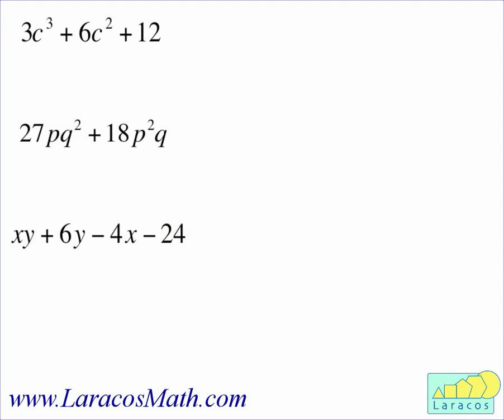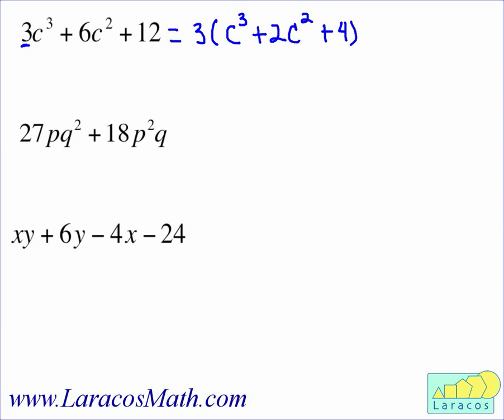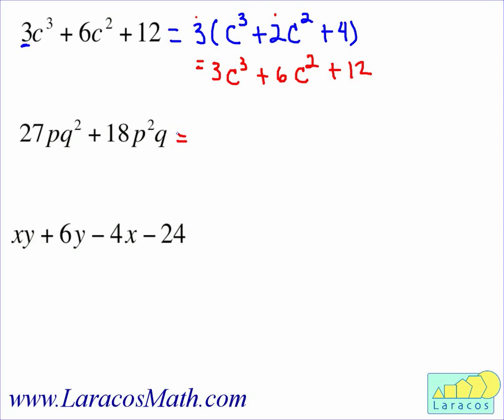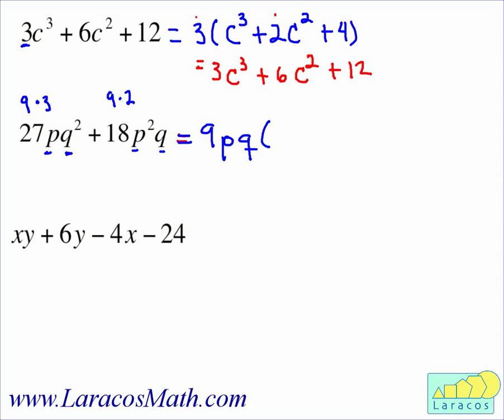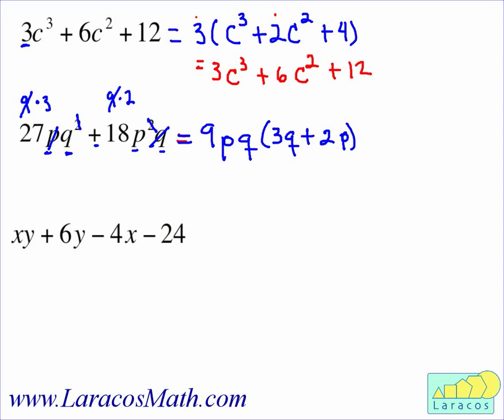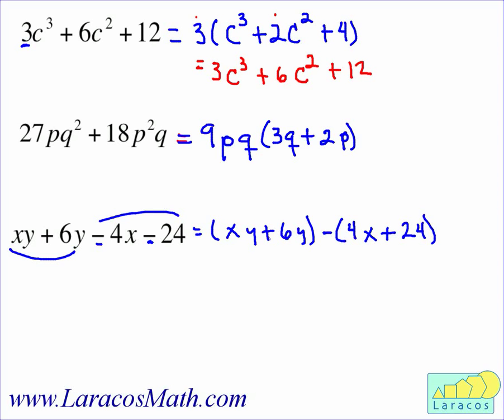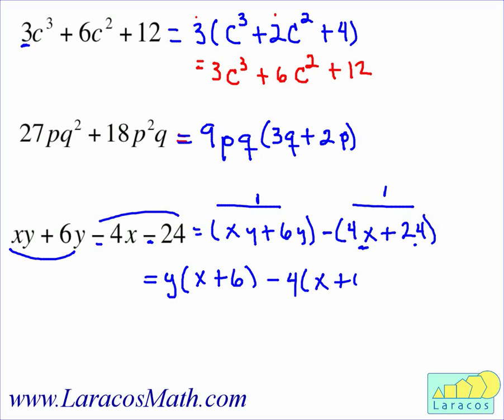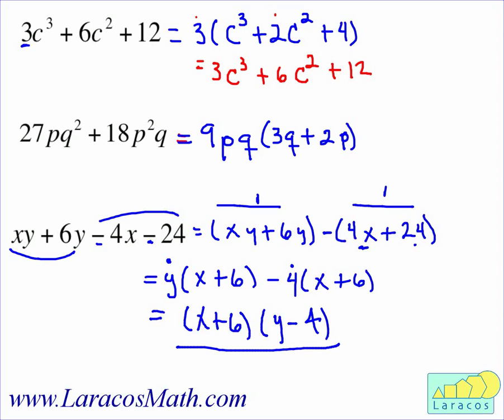Factoring: common factor